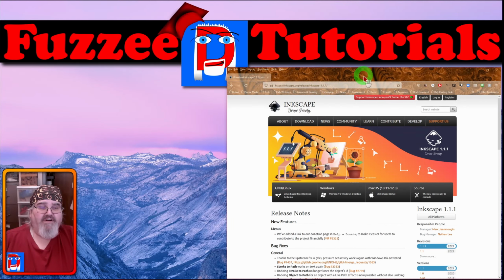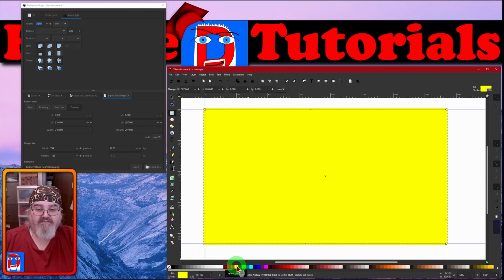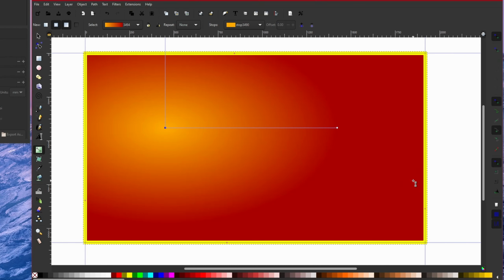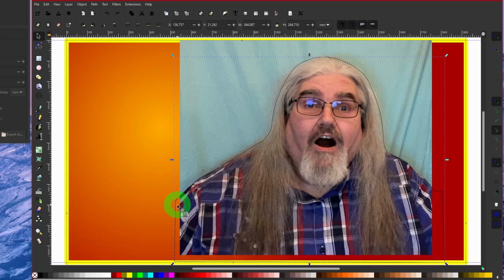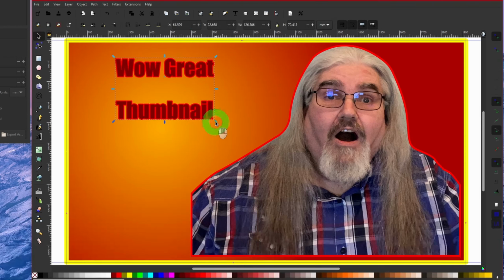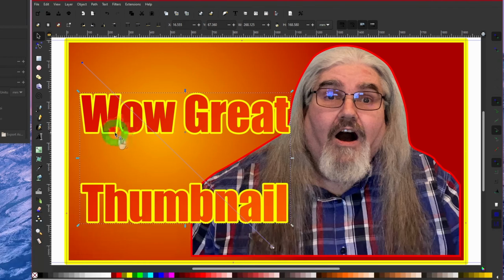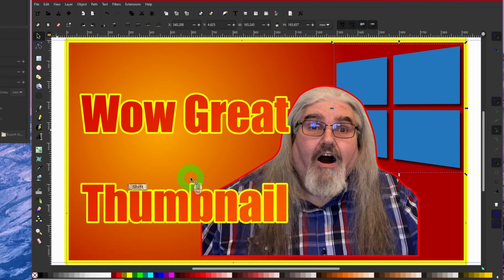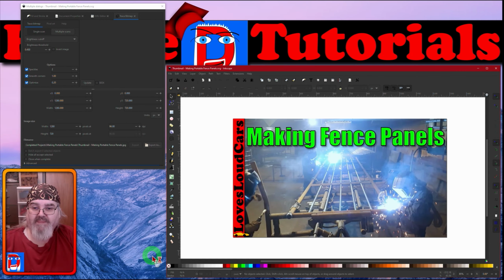How to make excellent Thumbnails on YouTube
How to make excellent Thumbnails on YouTube. I show you how to make killer thumbnail designs for your YouTube videos. We cover making your backdrop and outlining it, then we cover importing a photo, cutting out the background of the photo, outlining the photo and sizing it correctly. I also show you how to make excellent text with gradient fill and how to outline your text. Also covered is importing a logo icon and placing it on the correct layer. I then cover adding drop shadows to the logo and the text. I finish by showing you how to export your thumbnail to JPEG format. We also cover design principles for wording. By the time you finish this tutorial you will know how to make excellent killer thumbnail designs and jump start your click through rate.

⌚ Chapter Time Codes:
00:00 - Intro
00:26 - Examples
03:21 - Getting Inkscape
03:59 - Starting Inkscape
04:29 - Setting Document (canvas) size
06:10 - Draw the main backdrop
08:21 - All about gradients (Colour fades)
13:17 - Adding a photo & Removing background
17:25 - Creating an outline (stroke) around the photo
21:13 - Adding Text
23:25 - Filling text with a gradient (colour fade)
26:32 - Adding a logo (icon)
27:43 - Drop Shadows
30:34 - Exporting to JPEG (making thumbnail file for YouTube)